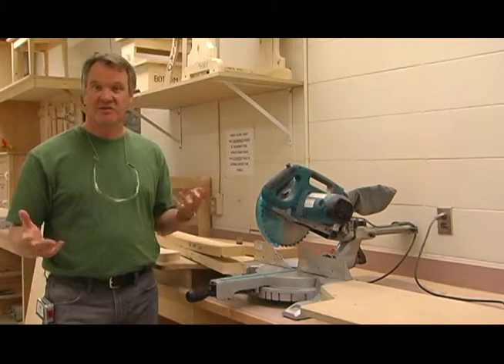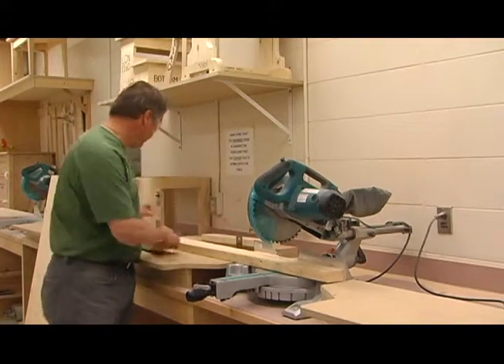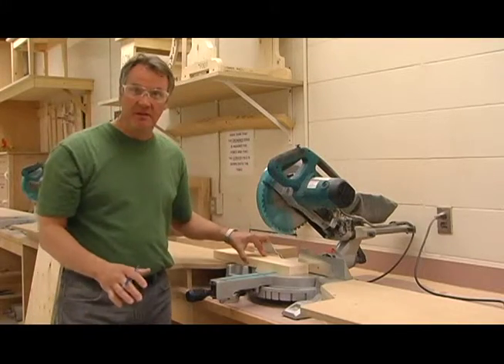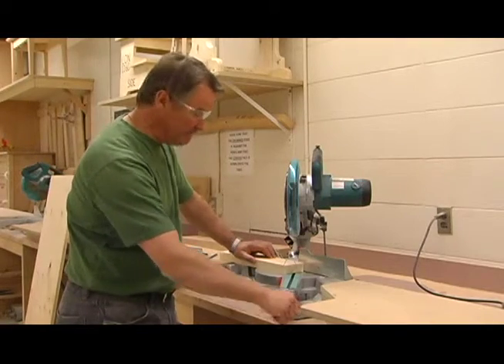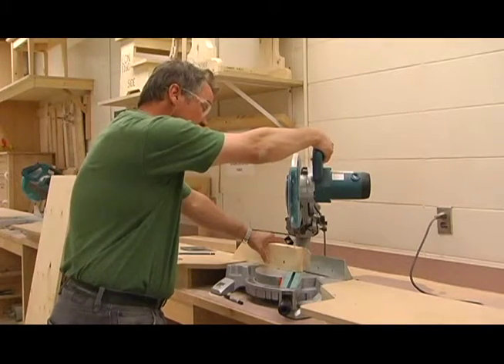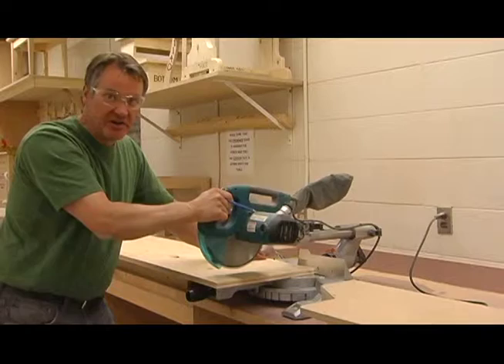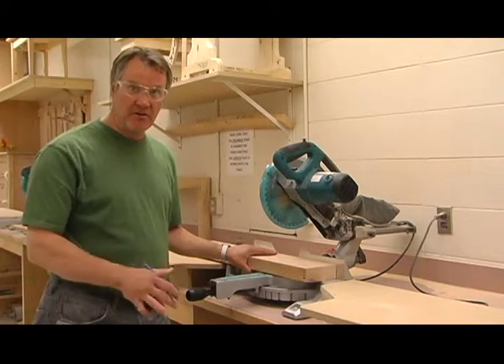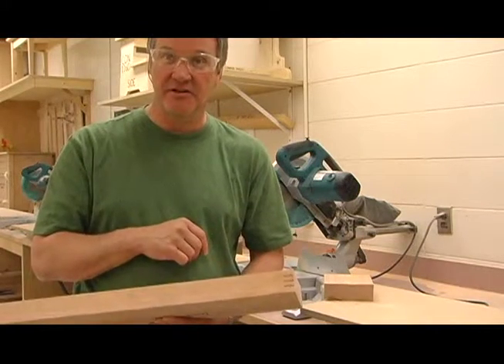Mitre Saw - How to use the Mitre Saw.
Craig Iseke – Woodworking